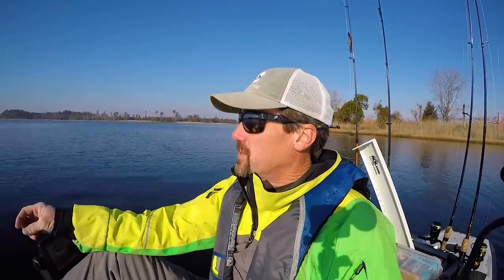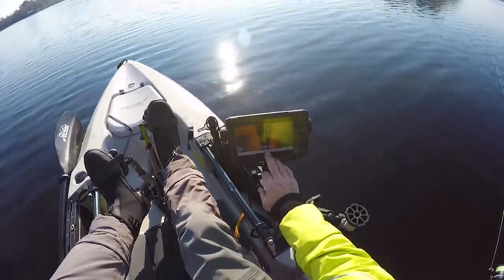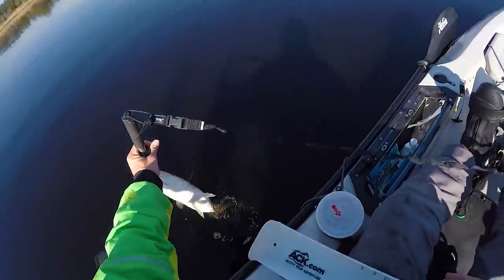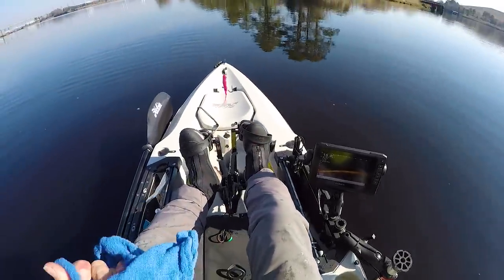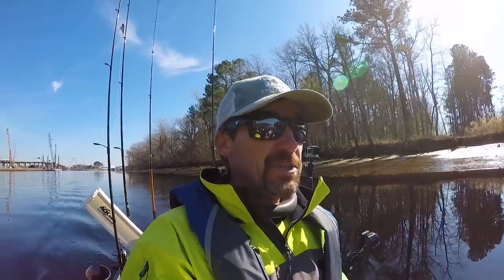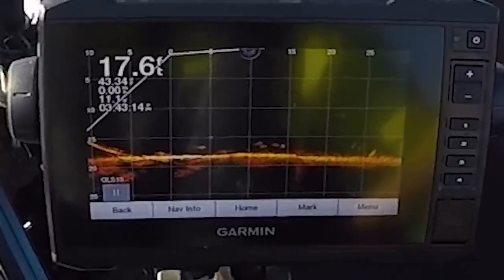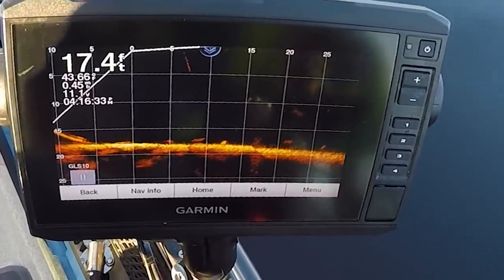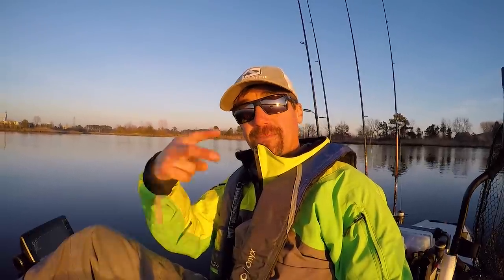Striper Fishing with the Garmin Livescope!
Took a trip out to do some Striper Fishing this day on the Elizabeth River, and it was a great day on the water! Had a chance to put the Garmin Panoptix Livescope to the test searching out some Stripers. This technology has invented a new fishing term called "Sight Jigging". It is unreal that you can literally sight jig for fish at any depth and watch them react to, and hopefully take your lure. I am completely sold on this sonar system at this point.